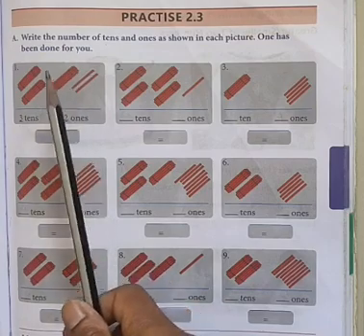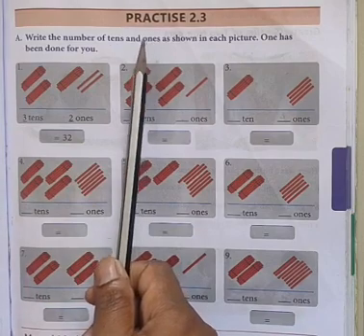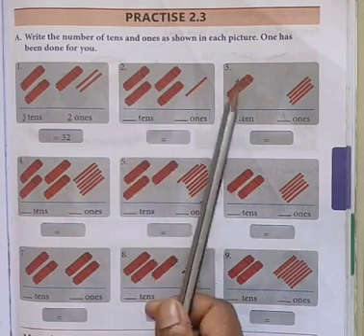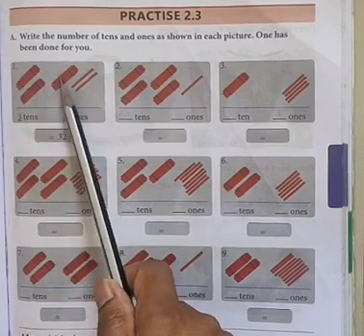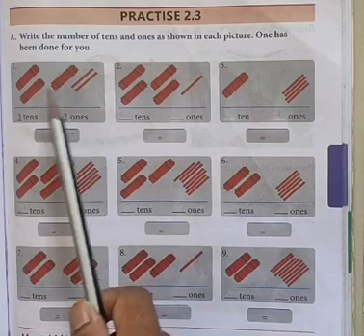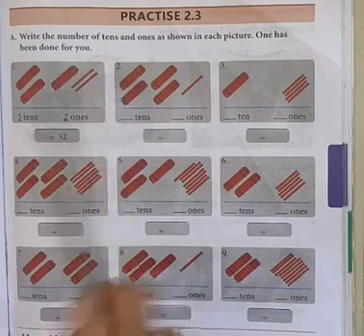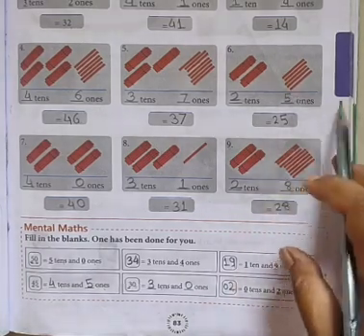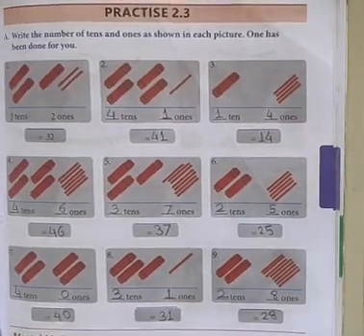Practice -2.3 Write Numbers ot tens and ones for Grade 1 Topic - Numbers Up To 50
Solved this practice with my daughter as it will be easy to understand to all students
Practise is based on counting of objects numbers by forming group of ten that makes counting easy